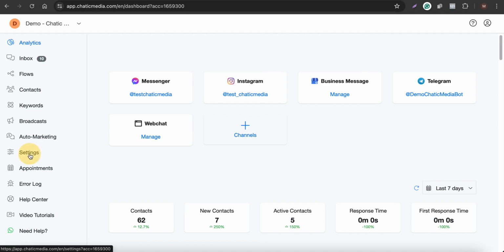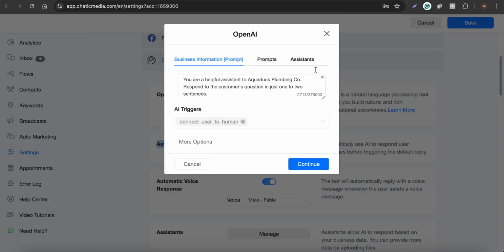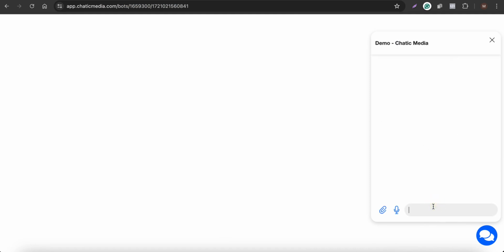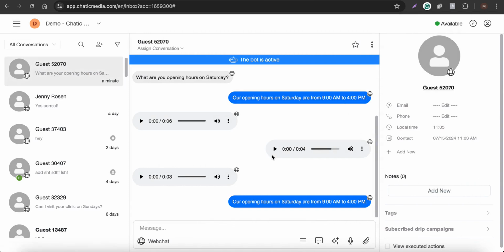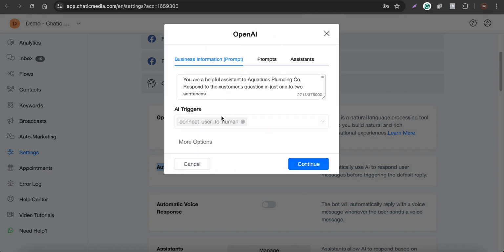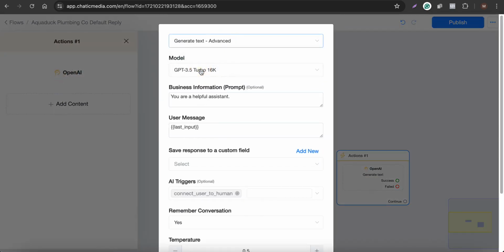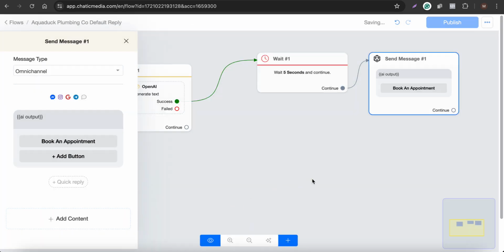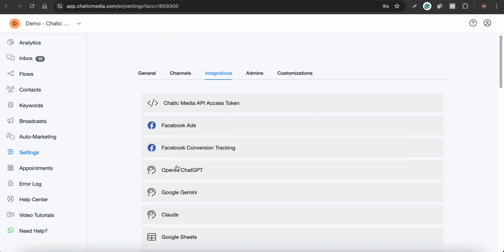Build AI Chatbots in Minutes With Advanced Customizations: Automated AI Responses Vs Default Reply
Create your own AI chatbots in minutes with advanced customization options, allowing you to tailor automated responses to fit your unique needs. Experience the difference between intelligent, context-aware replies and standard default responses.